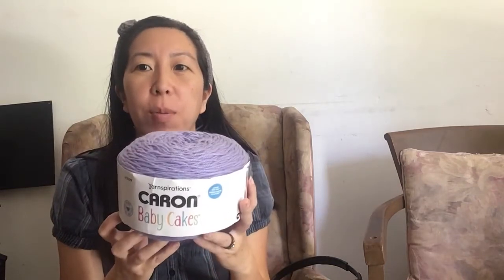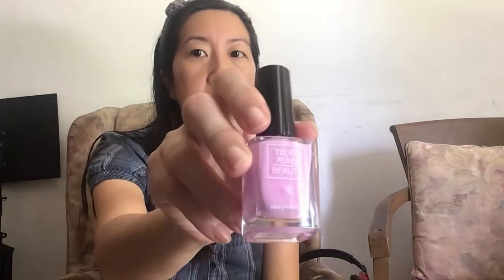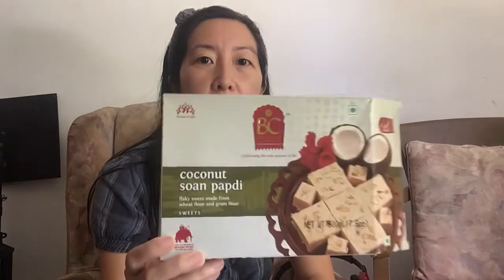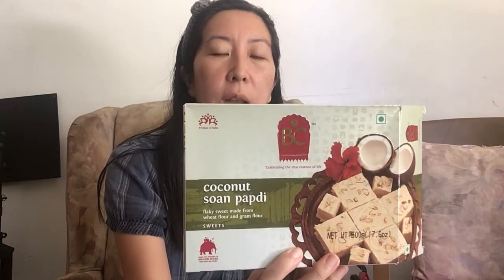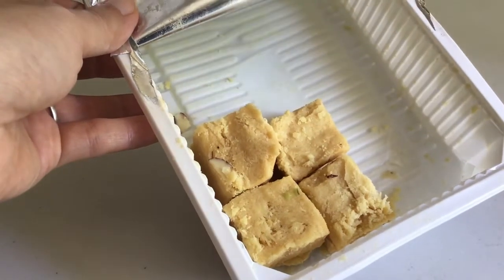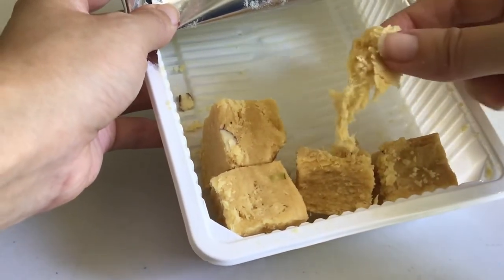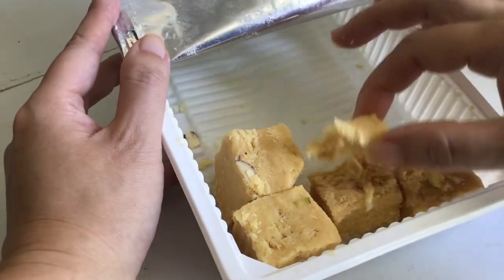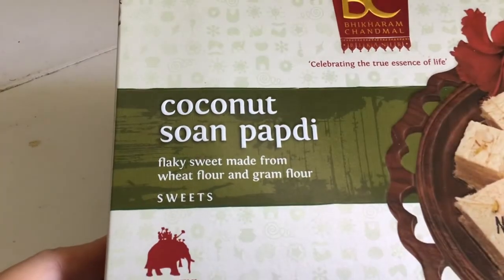Happy mail from a giveaway I won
Showing what I won from a giveaway from Big Crafter and an Indian sweet snack review.